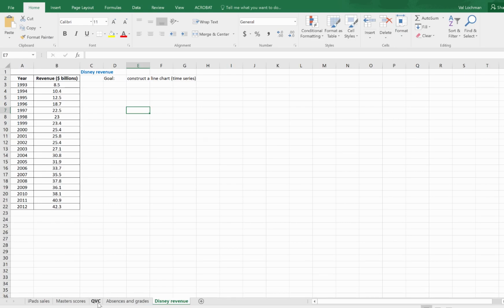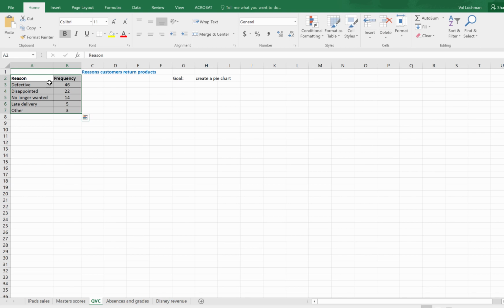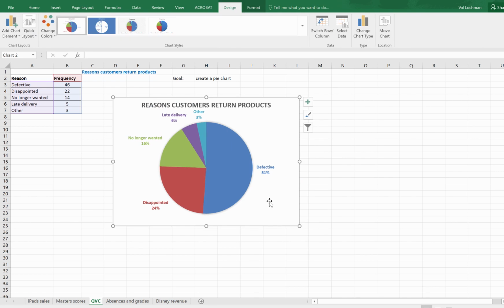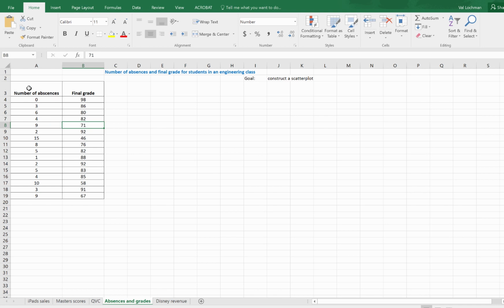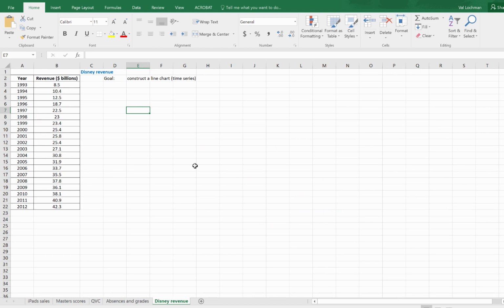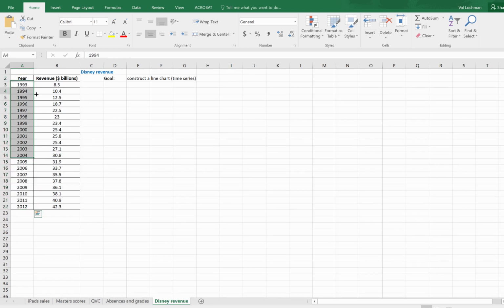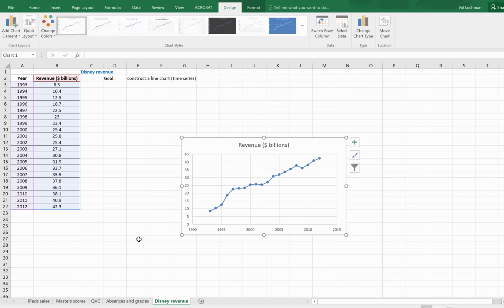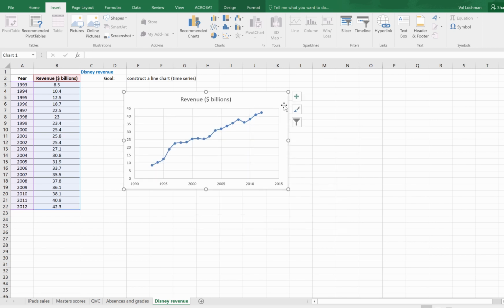Pie charts, scatter-plots, time series with Excel